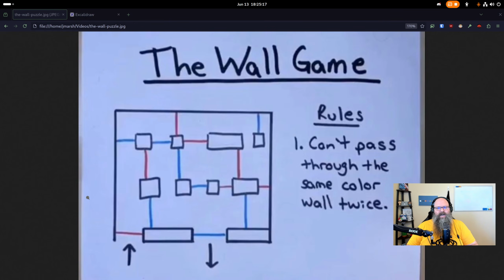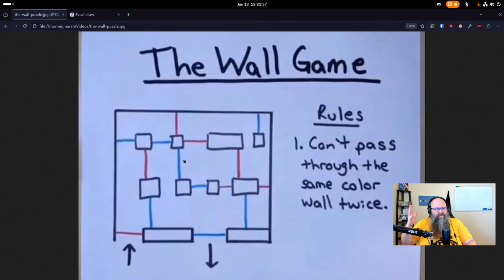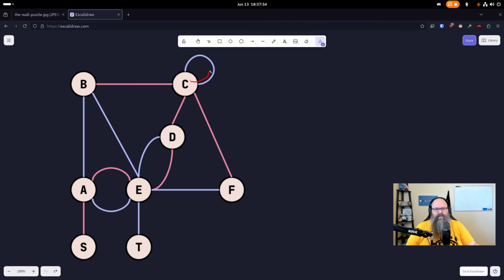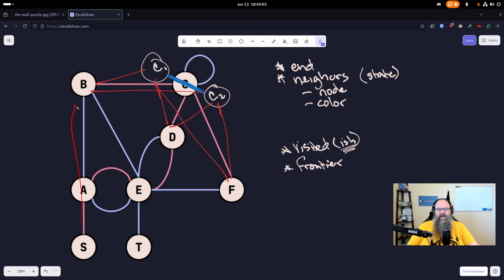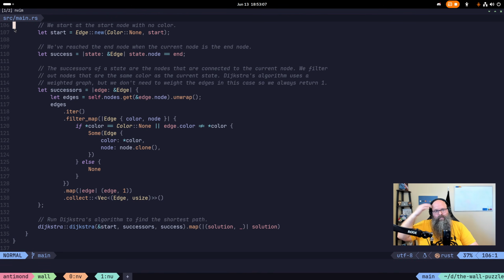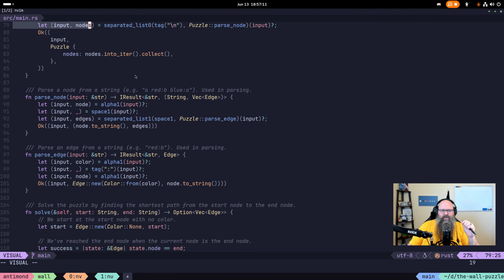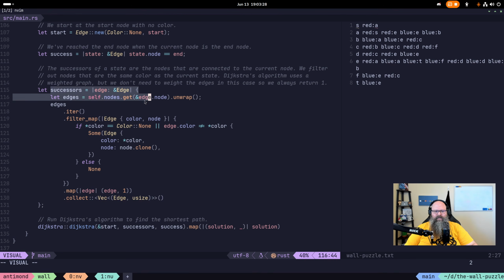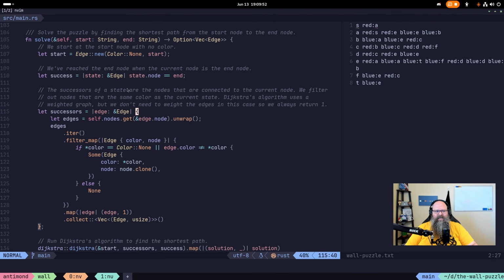The Wall Puzzle // Rust, Nom, Clap, Graph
I found a puzzle online that looked fun to solve programmatically. I go over the puzzle and how to solve it in a somewhat generic way using a graph and Dijkstra's Algorithm.

0:00 Introduction
1:33 Puzzle Description
8:56 Graph Representation
25:01 Code Review
42:54 Conclusion